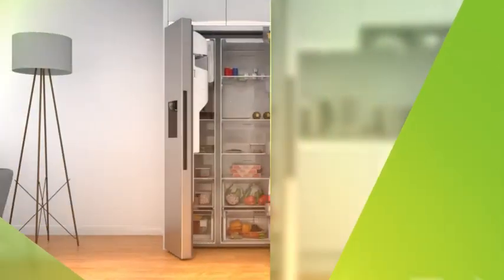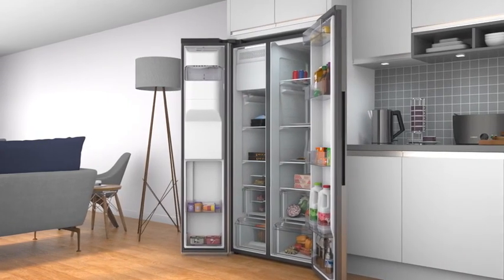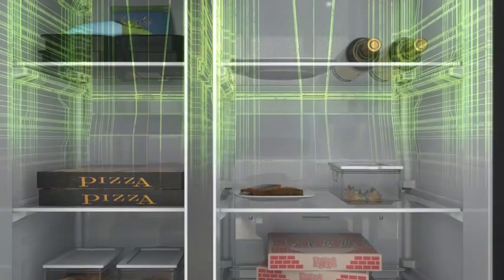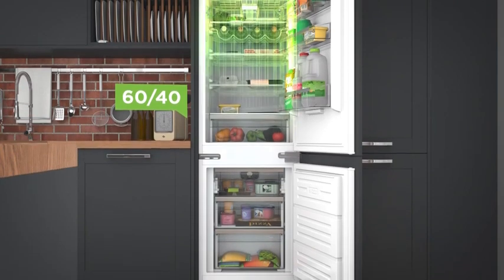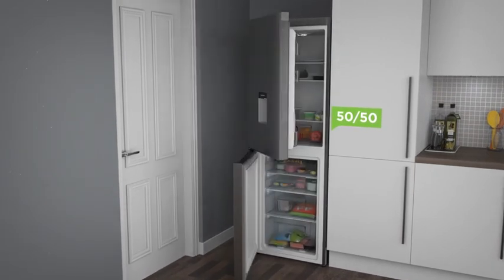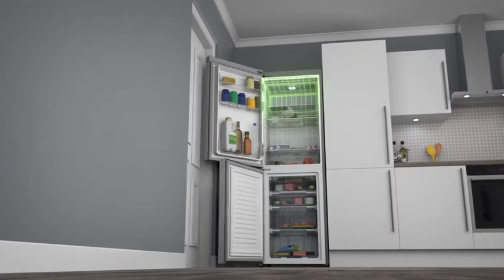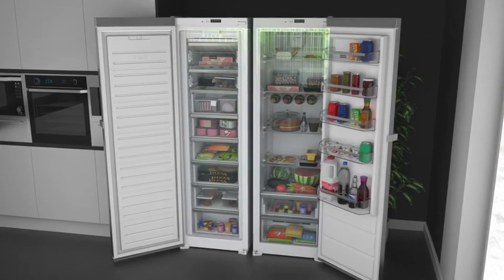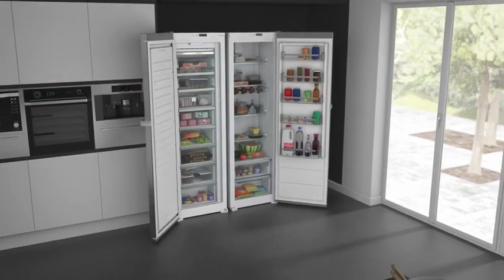Fridge Freezer Capacity Splits | ao.com